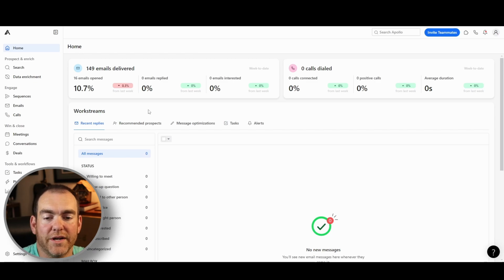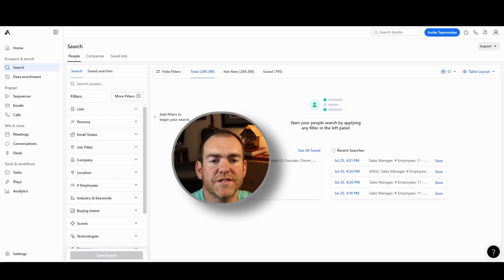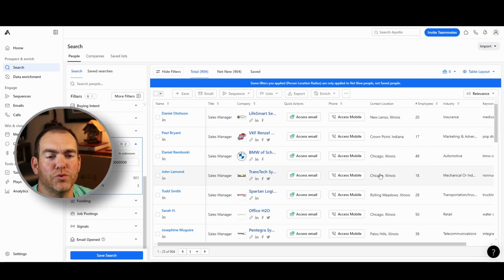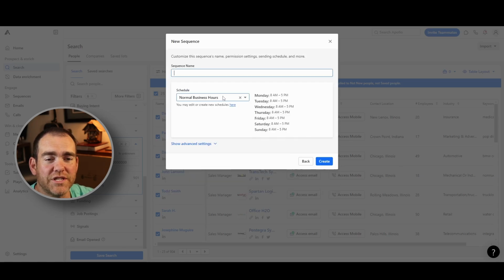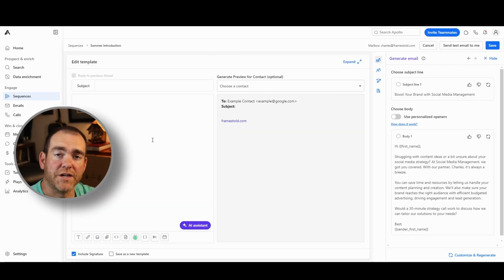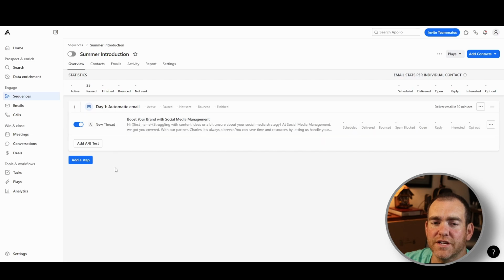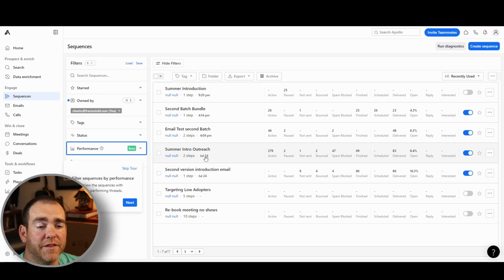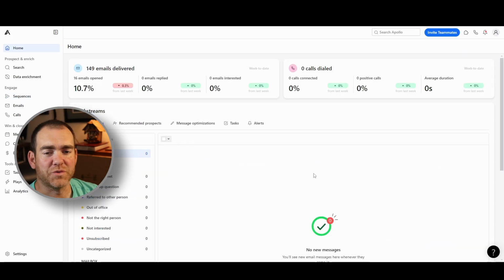AI Marketing with Apollo - Apollo.io Tutorial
Email marketing on autopilot!?  Talk about a game changer.  AI's ability to cut costs, create free time, and shorten the workflow is unprecedented growth!  Businesses every where are racing to see how they can implement AI into their workflows and automation.

How long would it take you to send out 50 emails a day to different people?  Working with Apollo.io it'll only take you a few minutes to set up, then EVERY day you'll send out those emails without touching a keyboard.

I hired AI to speed up my marketing efforts and I'm sharing those results today!